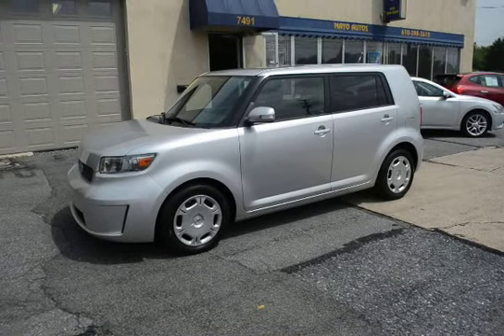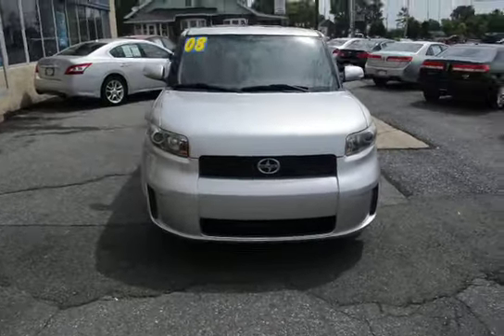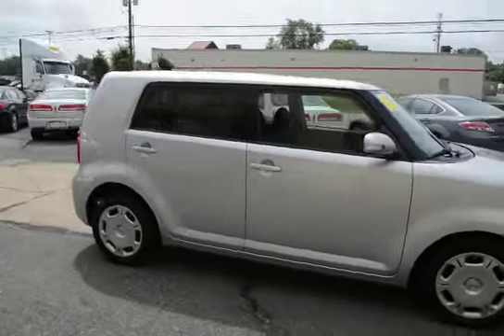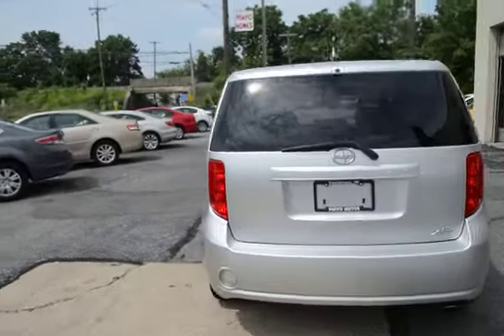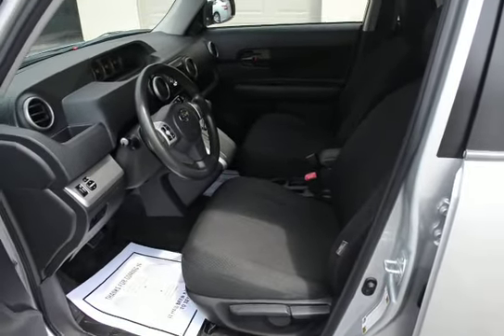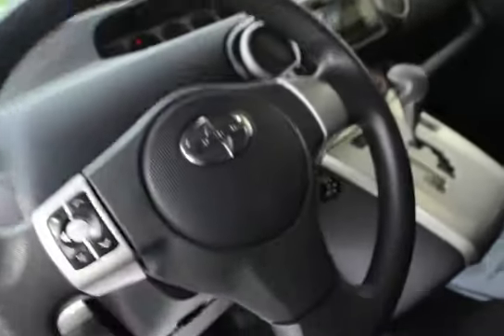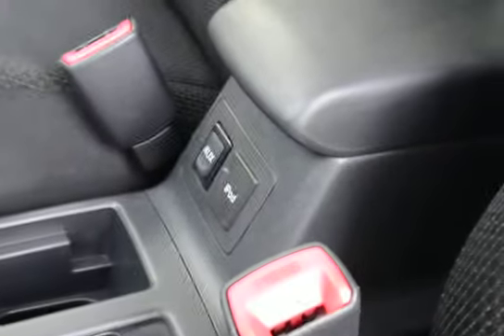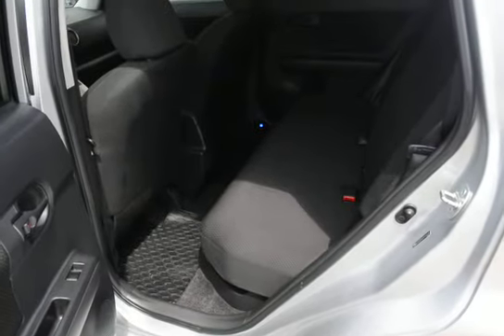P14059A 2008 Scion XB Mayo Autos